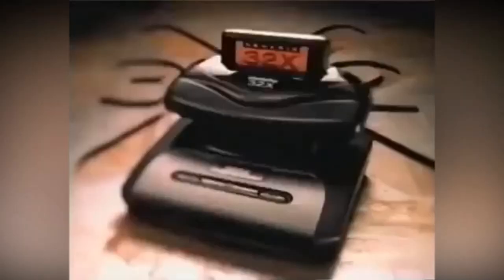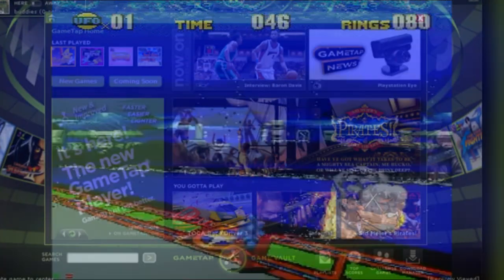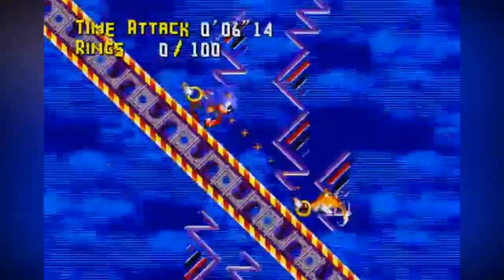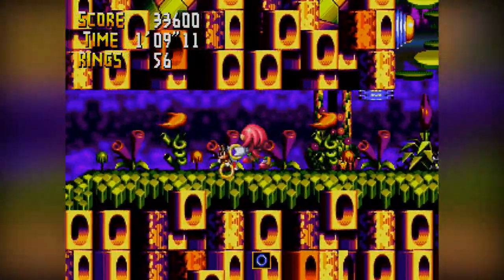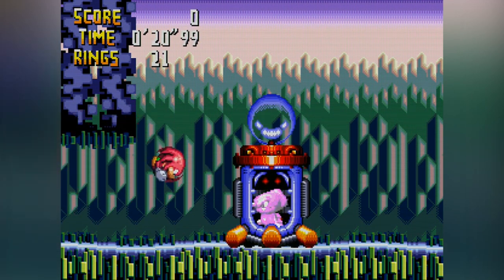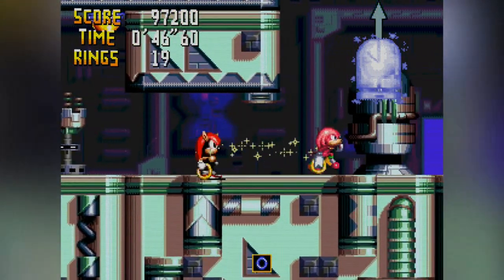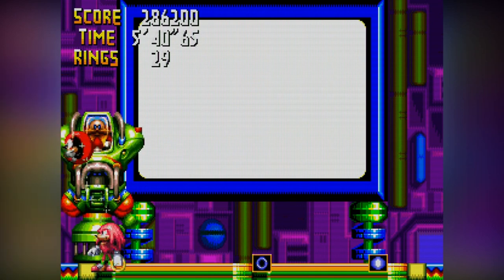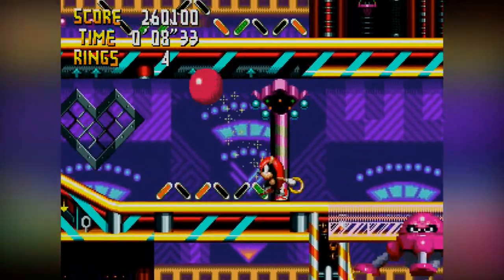Knuckles Chaotix for Sega 32X - Is This Retro Game Worth Playing!? - THGM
A man in a top hat, with a dashing moustache or a highly distinguished beard, reviews rare video games in his massive collection. Appreciate the finer things in life! Top Hat Gaming Man travels around the globe, playing the best games for the handhelds around the world. The best games are like fine wines and only get better with age. Today, Top Hat Gaming Man talks about Knuckles Chaotix, the most overlooked game from the Classic Sonic Series.